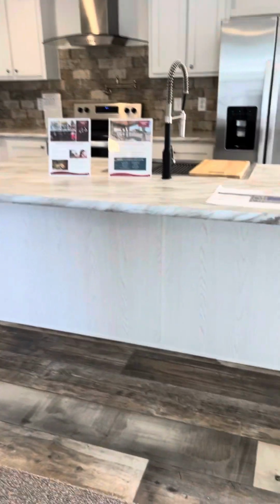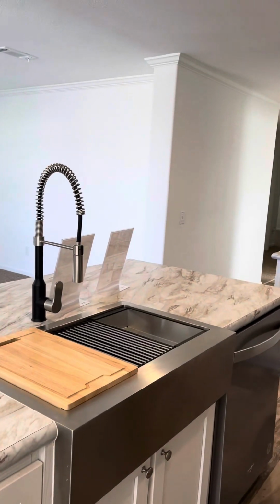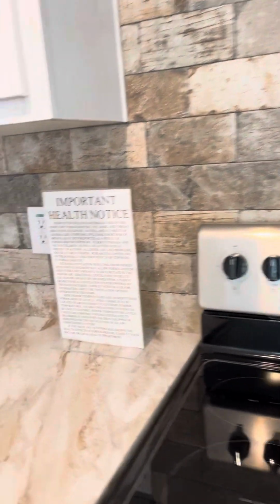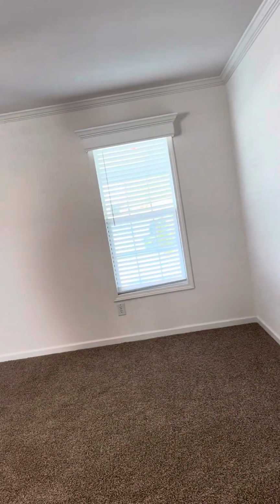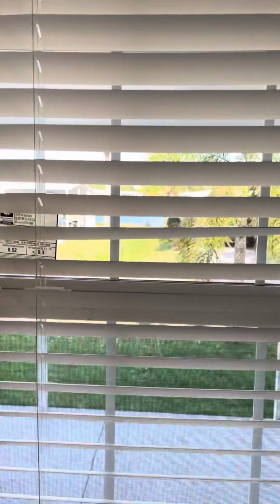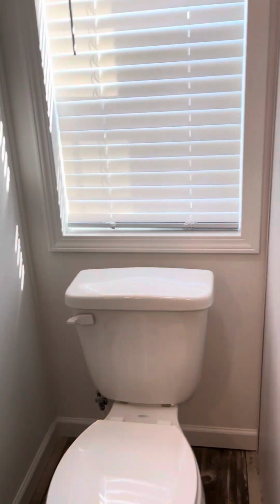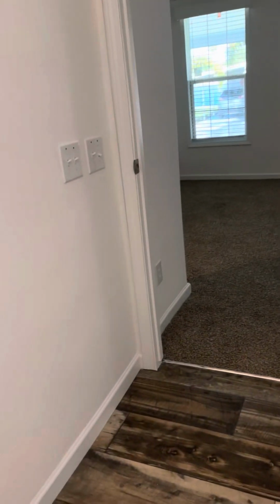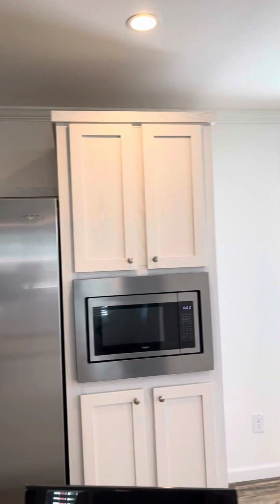236 Waterbury. 222,900